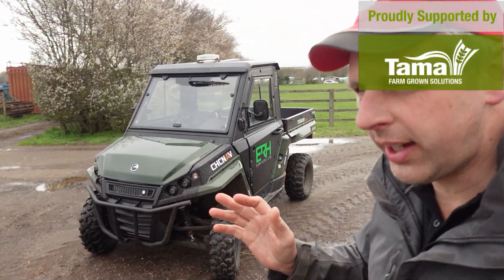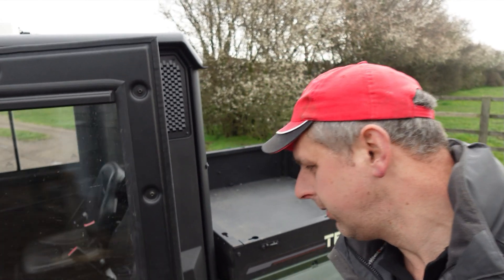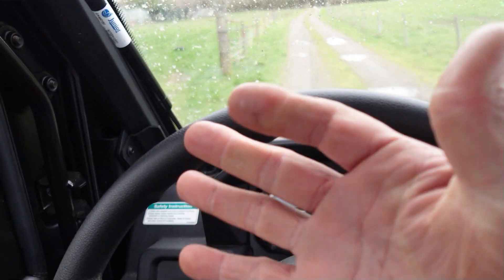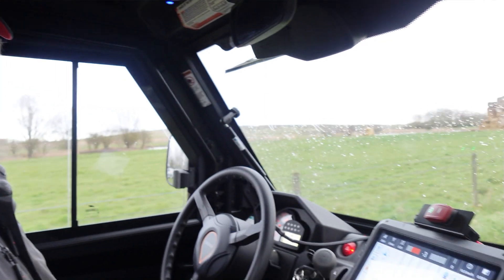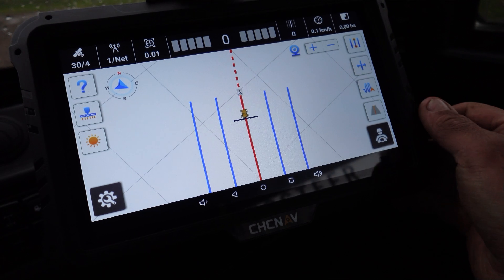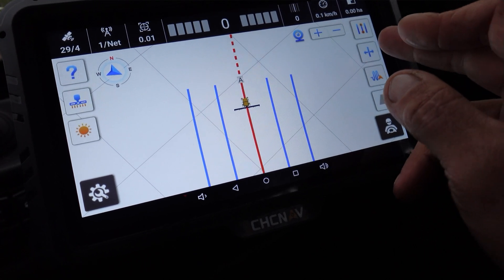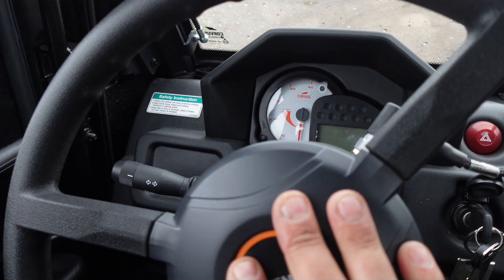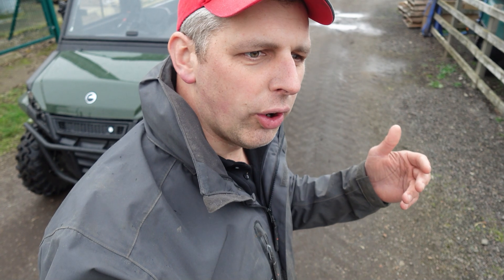CAN The FORD TW25 Be As GOOD As A MODERN TRACTOR??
The time has come to move into the 21st century and have a look at auto steer! Elliot from ERH Services introduces me to the CHCNAV auto guidance system on his Corvus UTV demonstrator, a frankly brilliant way to show off the benefits of autosteer to prospective customers. If you are need of a guidance solution don't hesitate to get in contact with Elliot